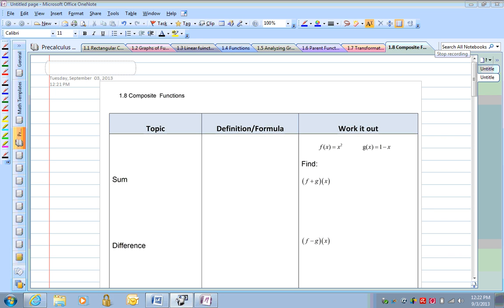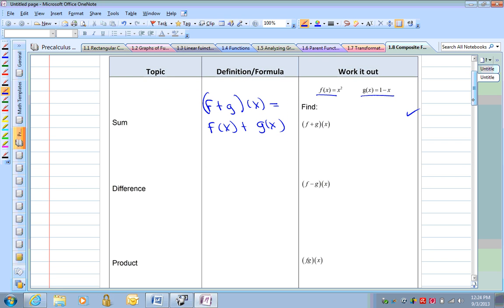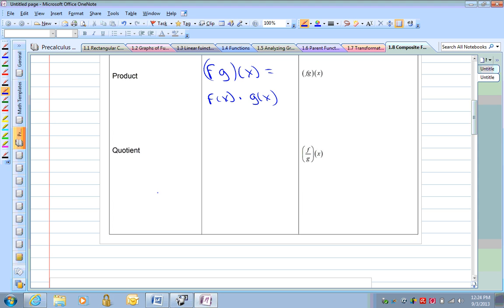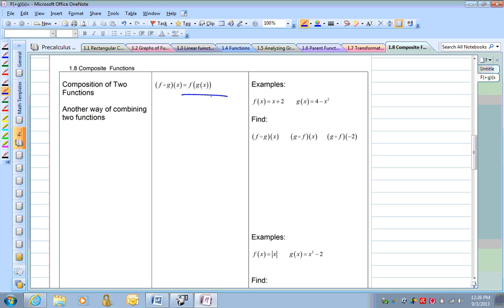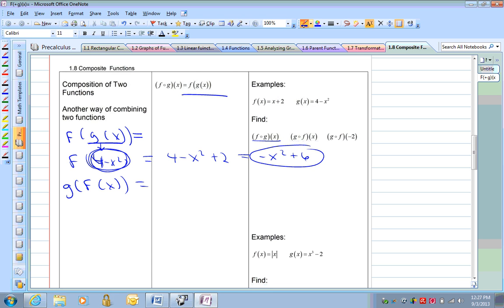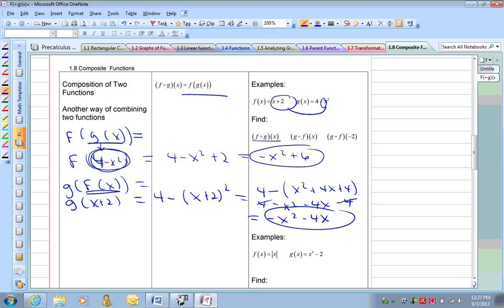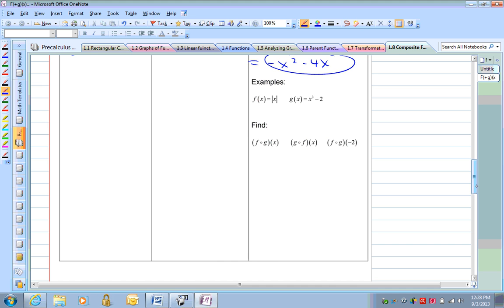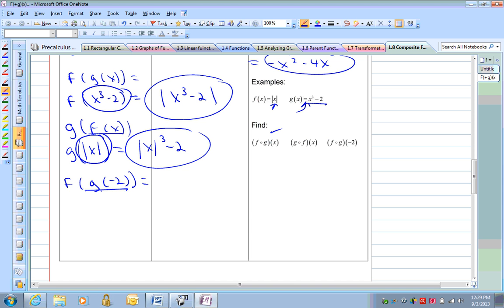1.8 Composite Functions Pre-AP